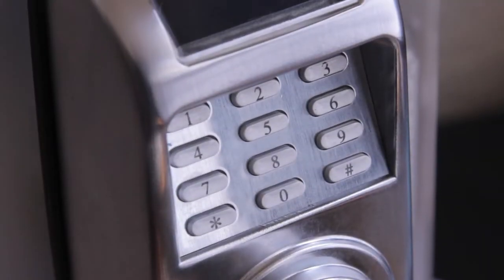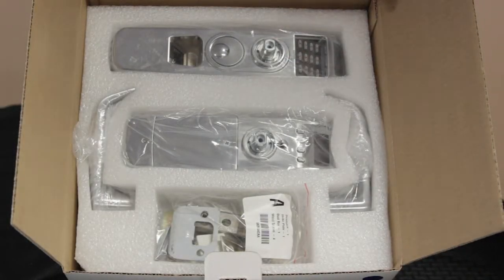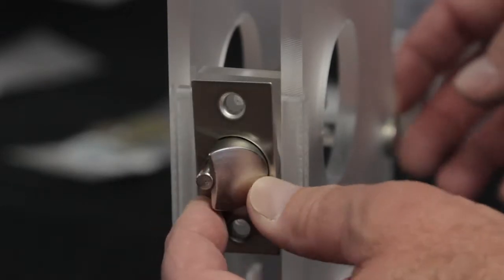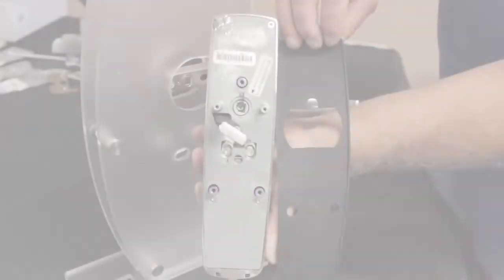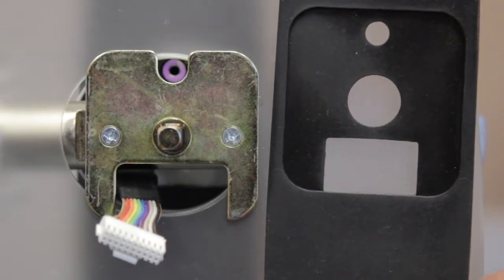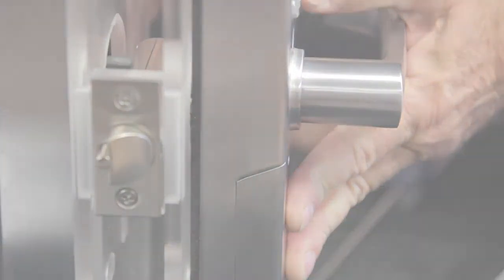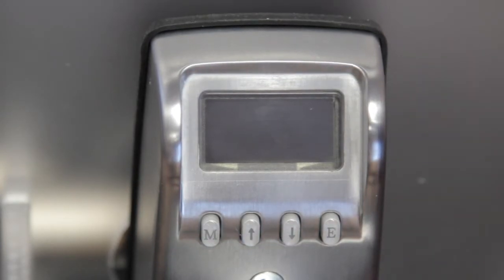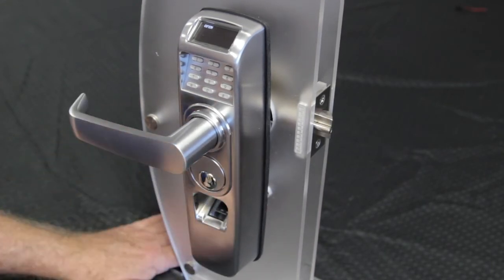RTS Installation Guide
STRATTEC Advanced Logic is taking the stress out of delivering advanced, reliable access control solutions. The new line of RTS locks with multiple credentials, locking device options, and management systems offer you the perfect balance of innovation and performance. With an easy-to-install design and robust construction, RTS locks are worry free.